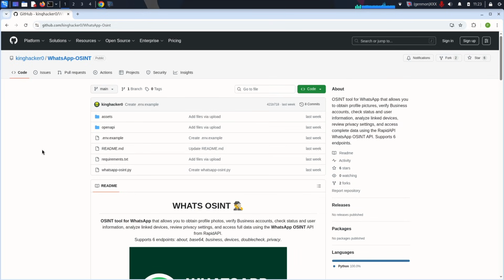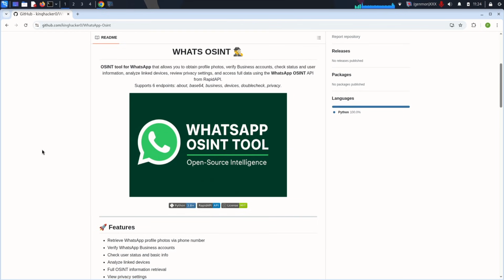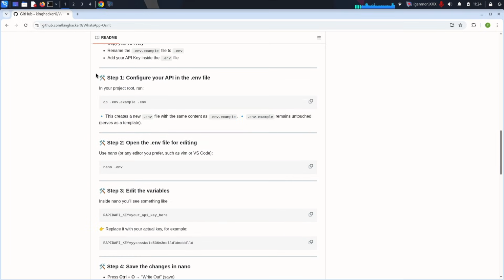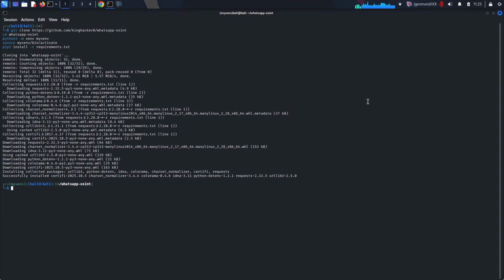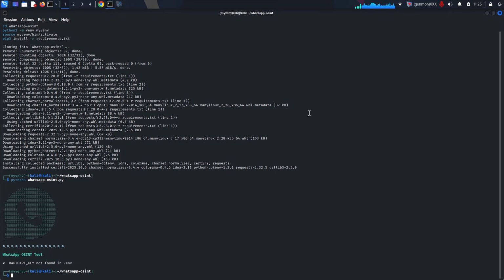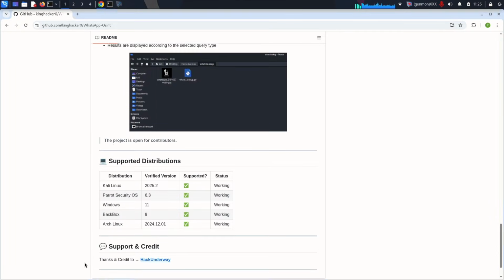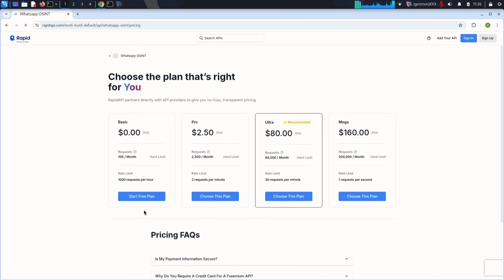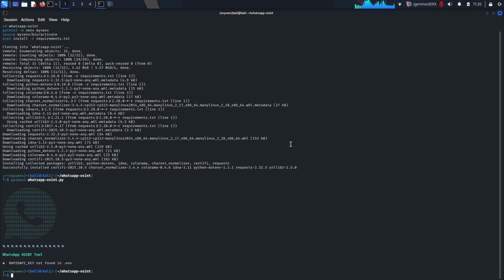Your WhatsApp Number Reveals THIS? 😱 OSINT Tool Breakdown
WhatsApp OSINT Explained: What Hackers See & How to Hide 🕵️‍♂️🛡️

Are your WhatsApp privacy settings leaking your personal data? 😱 In this video, we dive deep into the WhatsApp OSINT Tool—a powerful Python script available on GitHub that reveals just how much information strangers can gather from your phone number alone.